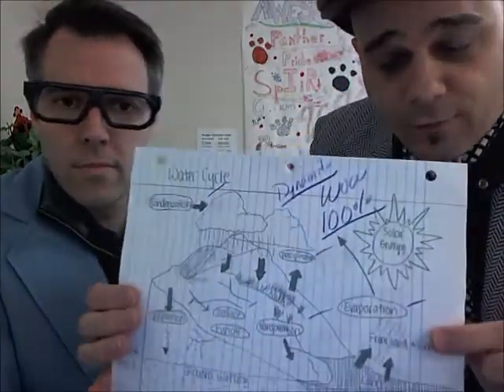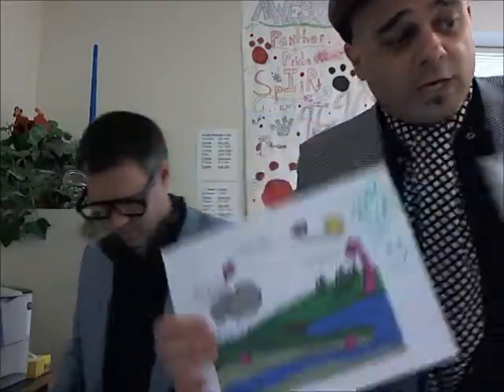Tuesday's Update Video February 7th, 2012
Mr. Goff and Mr. Esposito update their classes about the water cycle (science) and estimating angles and scatter plots (math).